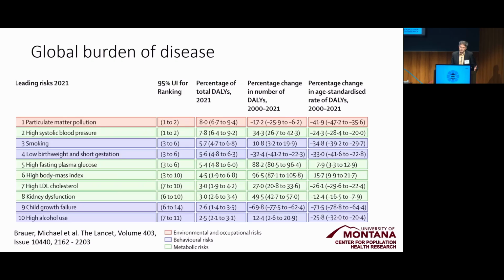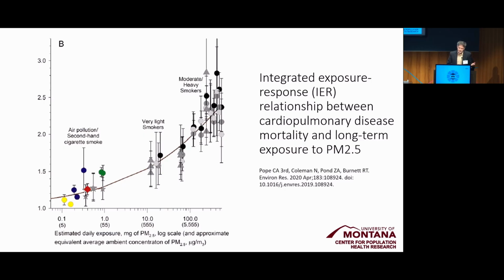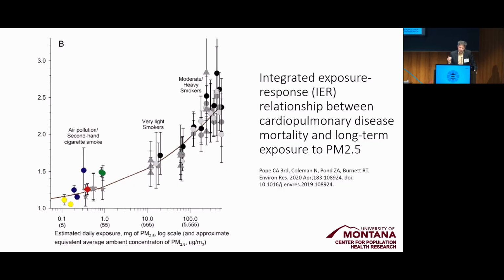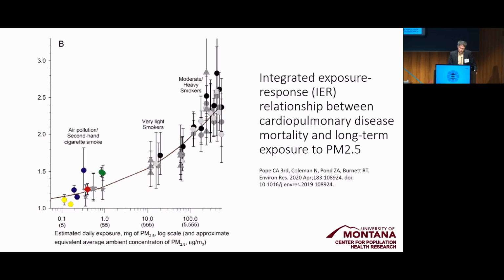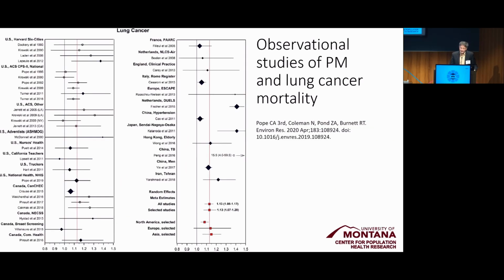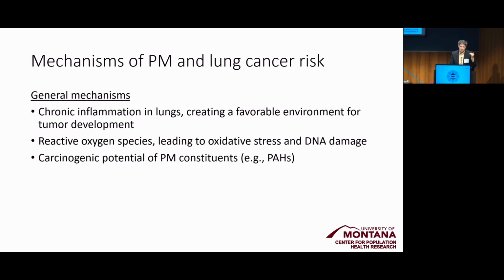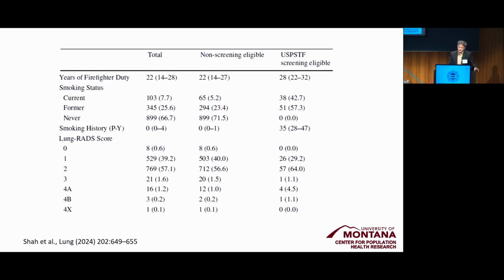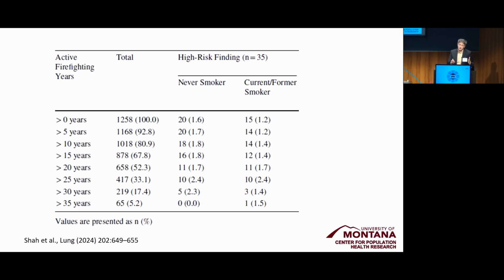07f Biomass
Speaker: C Noonan
Date: Friday Oct 10, 2025